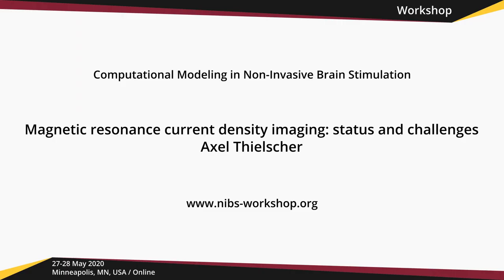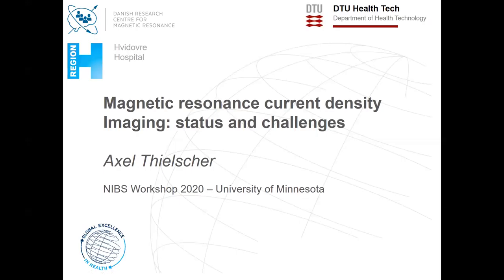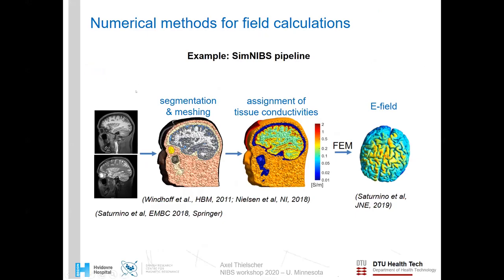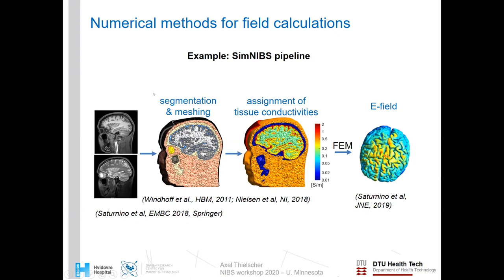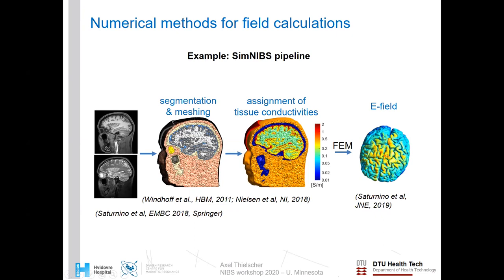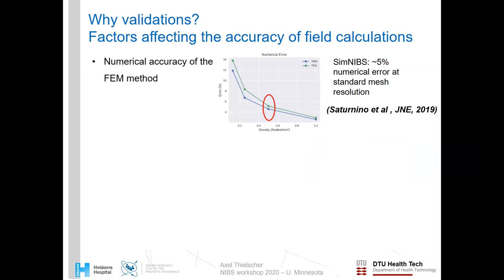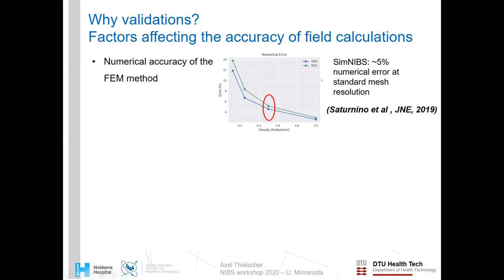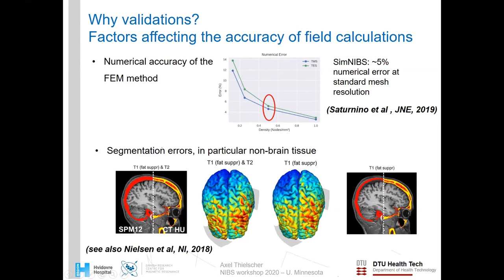Magnetic resonance current density Imaging: status and challenges // NIBS workshop 2020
Axel Thielscher – Magnetic resonance current density Imaging: status and challenges (Computational Modeling in Non-Invasive Brain Stimulation Workshop 2020,